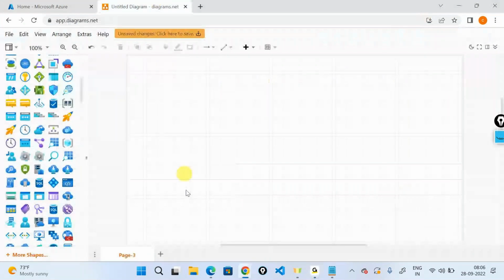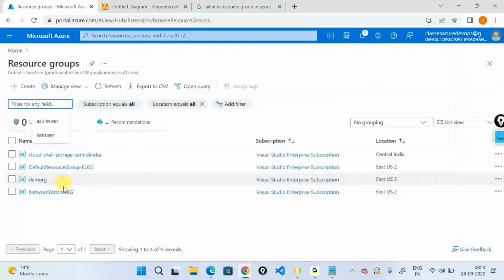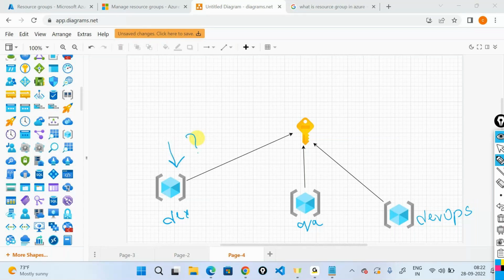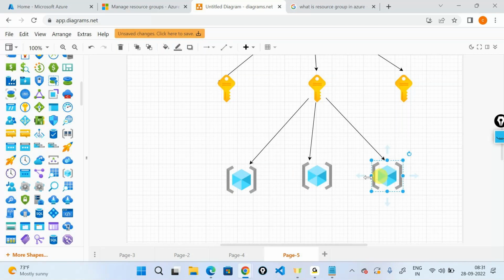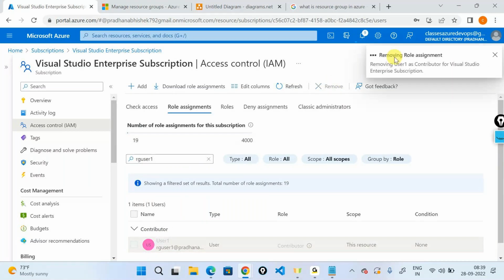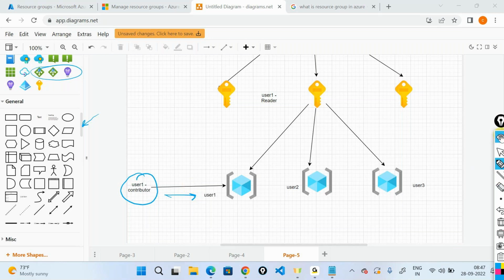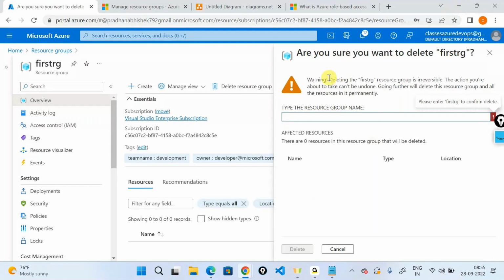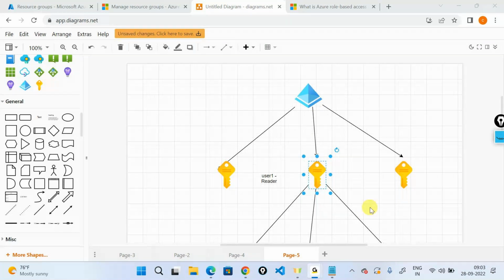Azure Devops 5